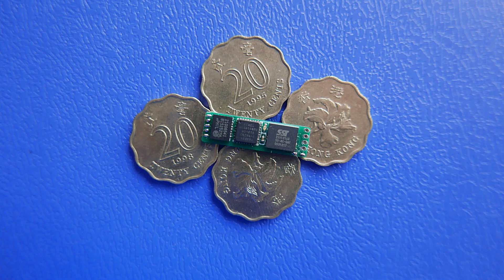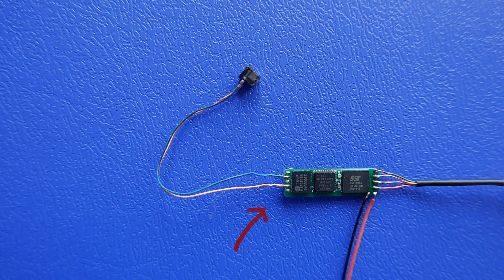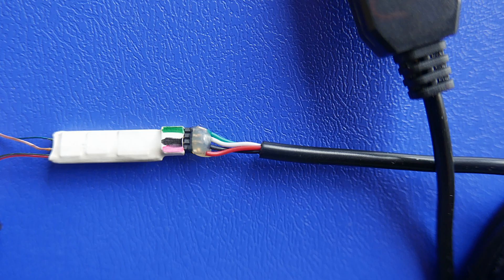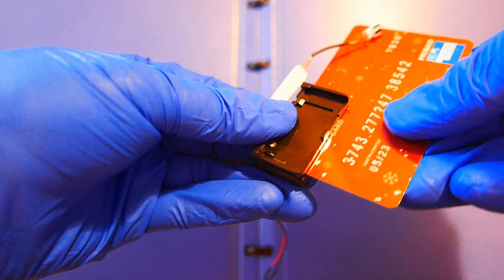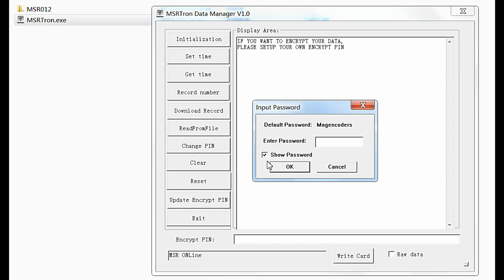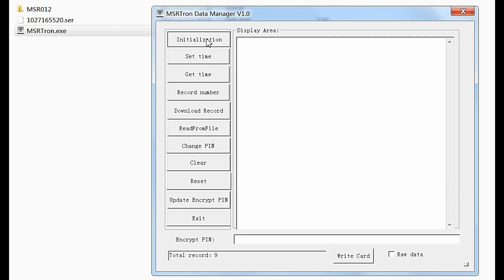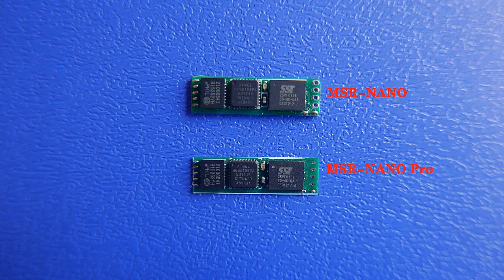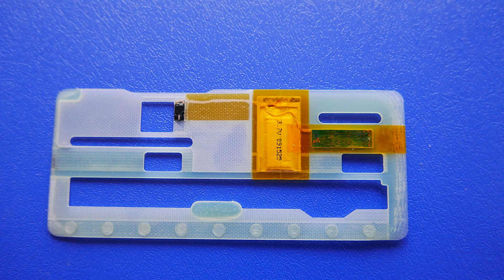Demo of the smallest credit card collector MSR-NANO (MSR010)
An Introduction:
MSR-NANO is portable magnetic stripe card reader.It utilize 3.7v Lithium Ion batteries and can run for more than 40 days with the included 60mAh battery.
For greater accuracy,MSR-NANO read interrupted swipes in either direction,providing accurate reads even with jittering.
For your security,MSR-NANO have hardware level password security and data encryption.It have been developed to read all 3 tracks of any magnetic stripe card.The included memory can store thousands of cards.